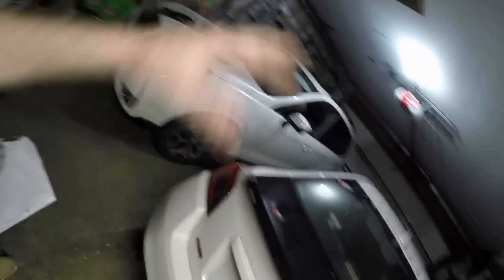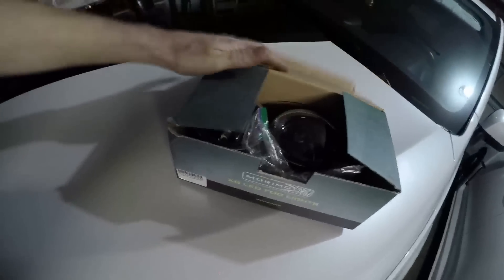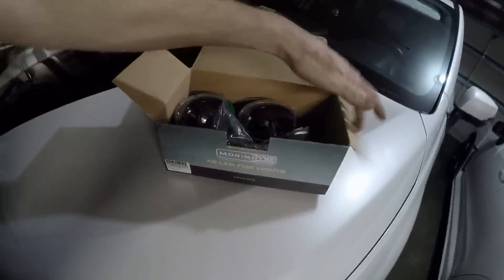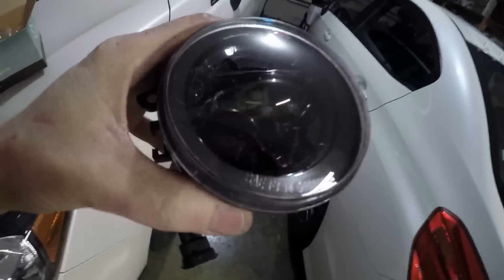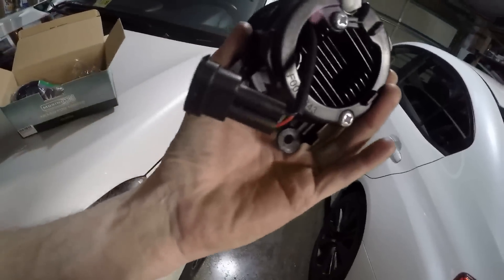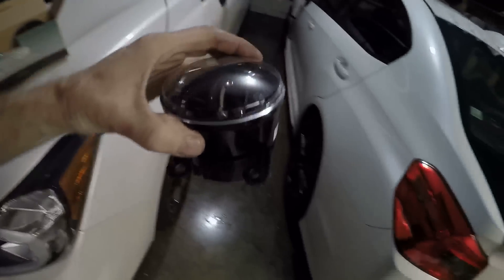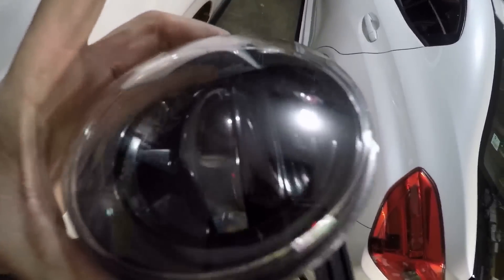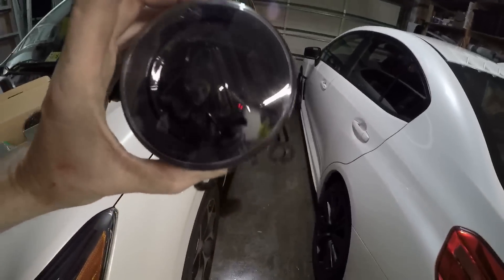Morimoto Fog Light Raffle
My Favorite Powertrain Products:
10 Pack Breeze Liner Clamps (Size 20)
10 Pack Breeze Liner Clamps (Size 44)

My Favorite Exterior Products:
3M Gloss Black Vinyl 1080 Series 5’ x 1’
3M Scotchprint Matte Black Vinyl 1080 Series
3M Scotchgard Clear Vinyl 12” x 60”
3M Scotch-Mount ½” x 15’ Molding Tape